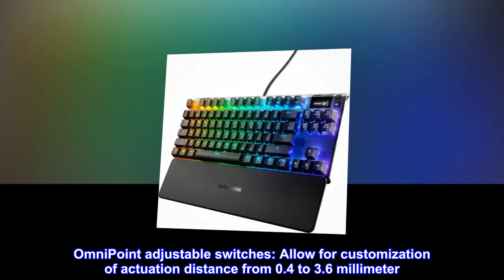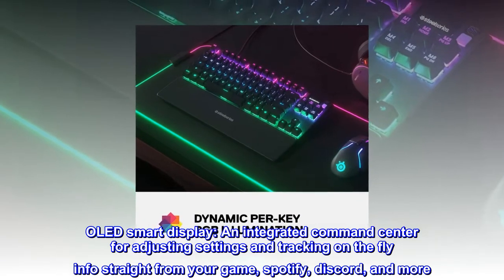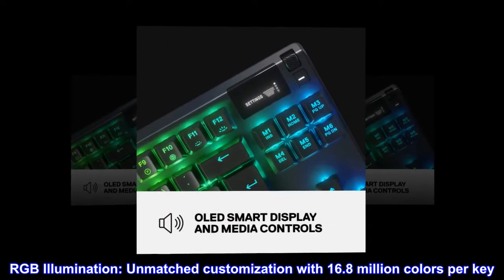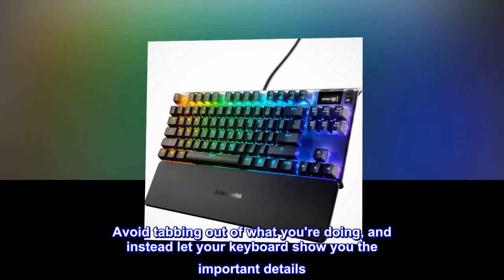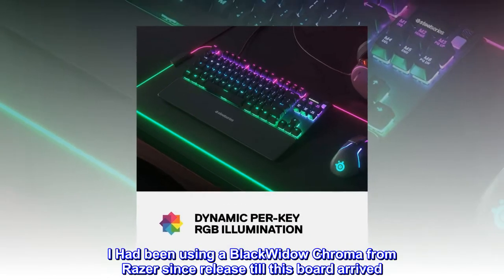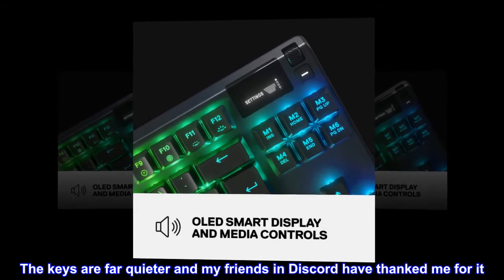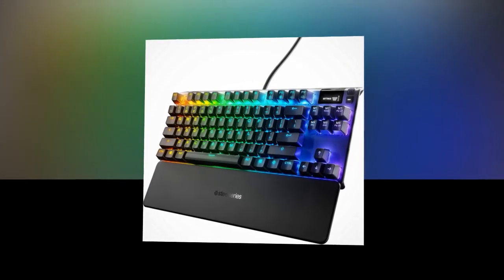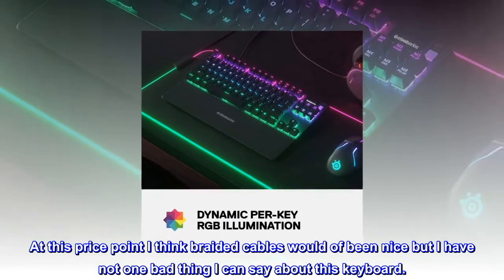SteelSeries Apex Pro TKL Mechanical Gaming Keyboard – World’s Fastest Mechanical Switches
OmniPoint adjustable switches: Allow for customization of actuation distance from 0.4 to 3.6 millimeter
OLED smart display: An integrated command center for adjusting settings and tracking on the fly info straight from your game, spotify, discord, and more
Aircraft grade aluminum alloy: Built for a lifetime of durability and stability
RGB Illumination: Unmatched customization with 16.8 million colors per key
Premium magnetic wrist rest: Provides full palm support and comfortable, ergonomic feel
OLED Smart Display
Avoid tabbing out of what you're doing, and instead let your keyboard show you the important details
Sexy y keyboard
Works very well. I Had been using a BlackWidow Chroma from Razer since release till this board arrived. This board has some noticeable upgrades. The key caps have a splendid near rubberized feeling texture to them. The keys are far quieter and my friends in Discord have thanked me for it. The LED screen for custom logo/animations is frankly amazing- Such a cool brag feature. The media volume wheel worked without any setup and I don't know if I could live without it now. I'm not a sweaty enough gamer to play with accuation settings as the default has felt great anyway but I could see myself adjusting numpad for data entry to avoid any slips. At this price point I think braided cables would of been nice but I have not one bad thing I can say about this keyboard.